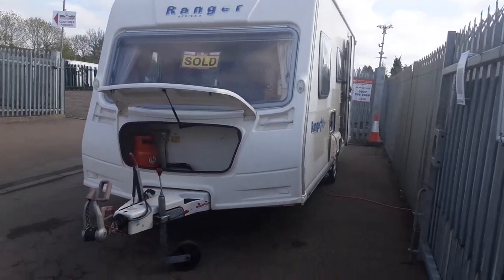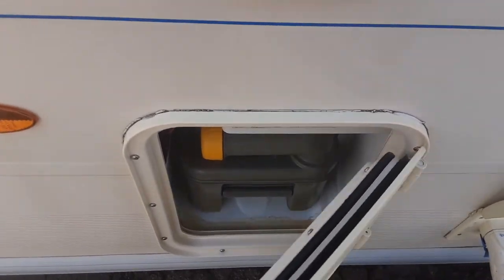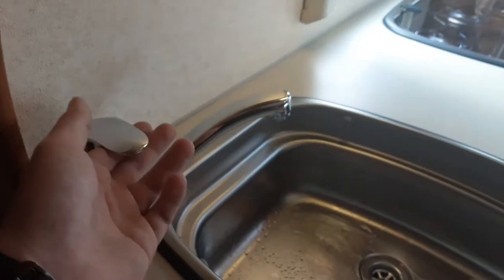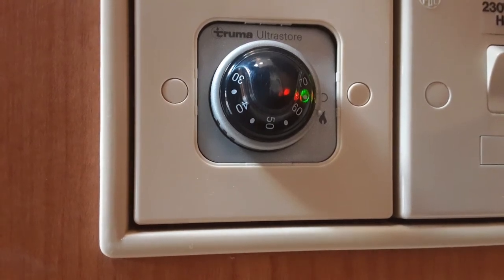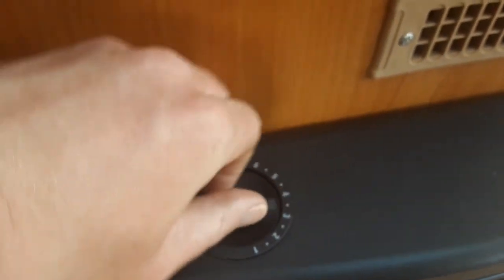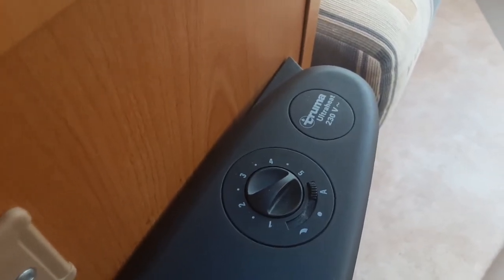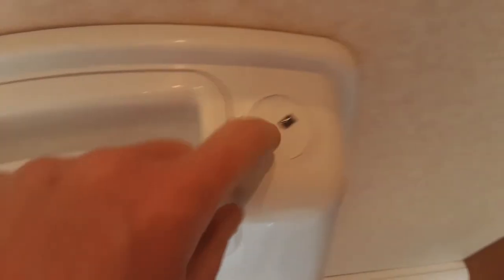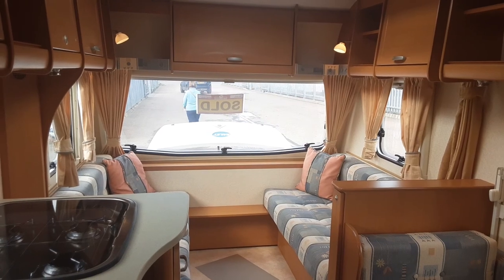2008 Bailey Ranger 470/4